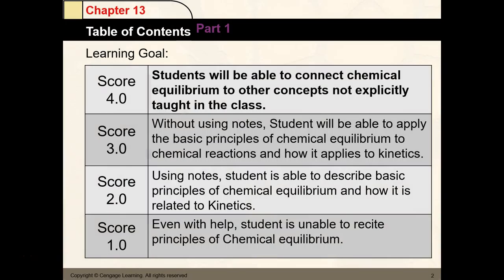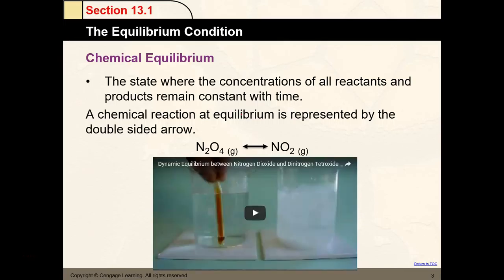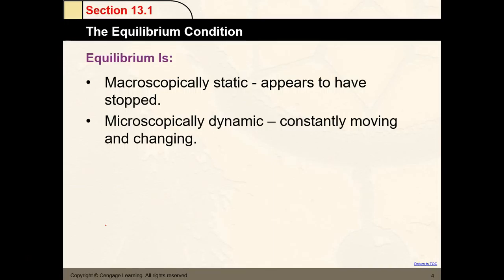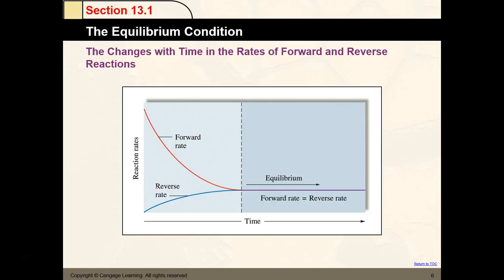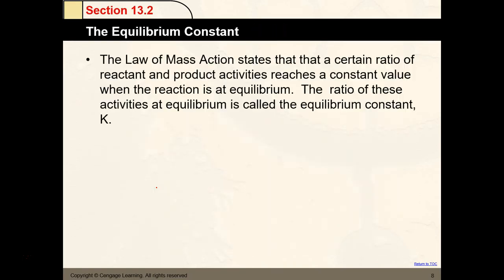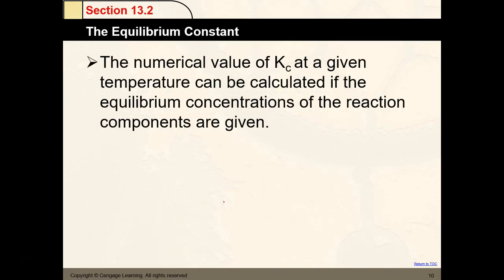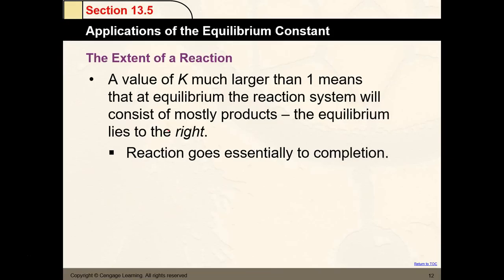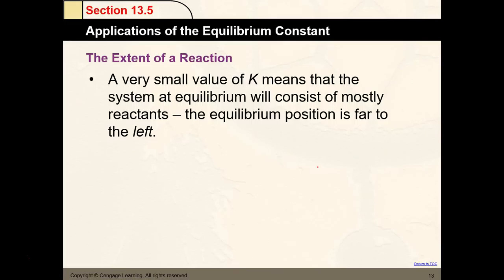Equilibrium part 1